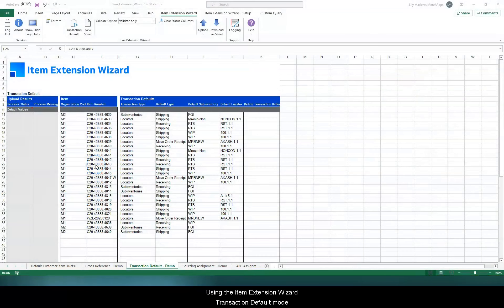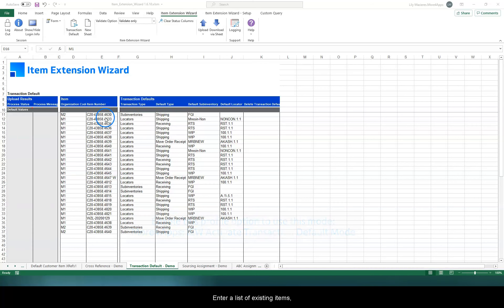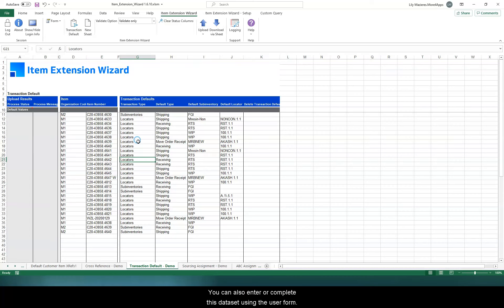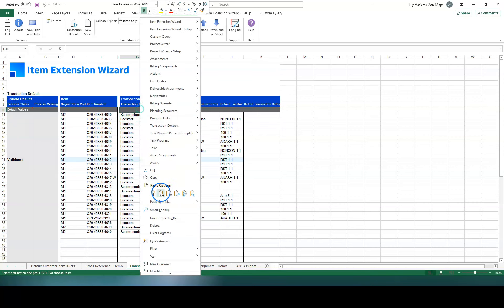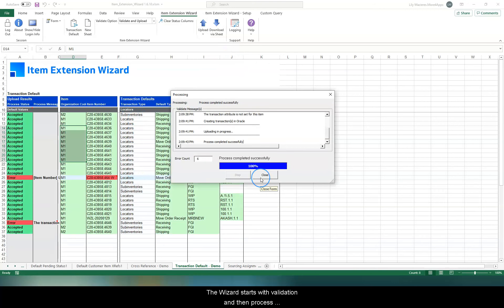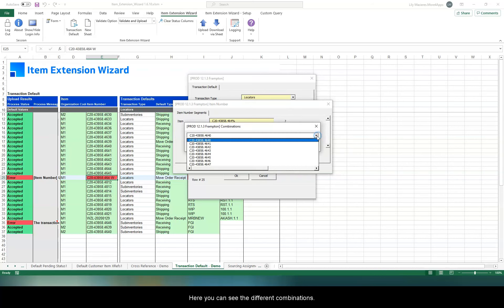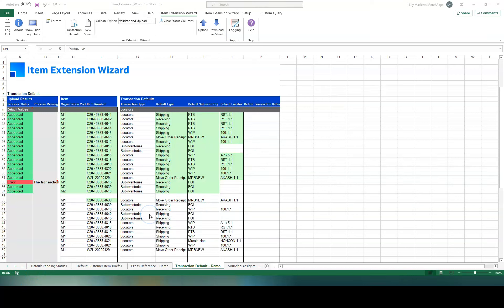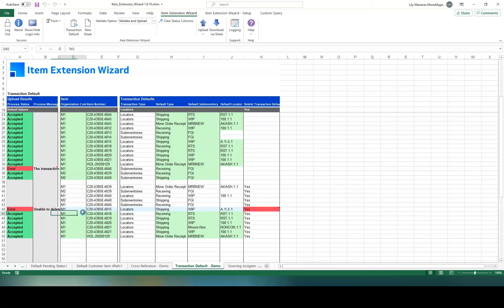Item Extension Wizard - Setting Up Transaction Defaults (Pre R12.2.6 only)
In this video you will see how easy it is to setup item Transaction Defaults for Oracle E-Business Suite.